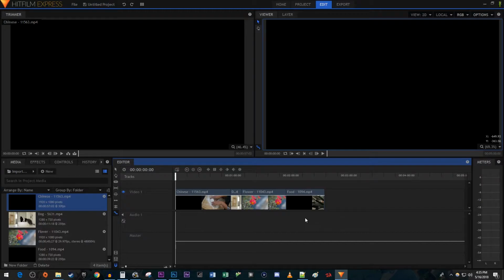Hitfilm Express : How to Select Multiple Video Clips at Once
A tutorial on selecting multiple video clips at once in Hitfilm Express.  This also works for images and audio.